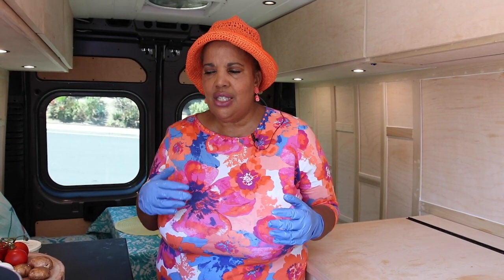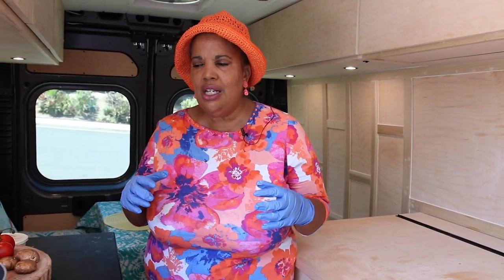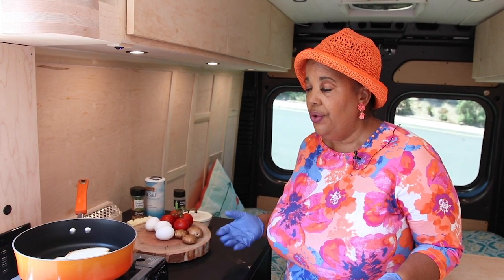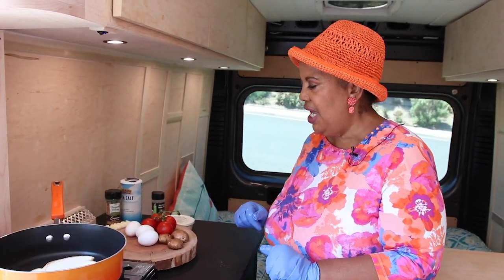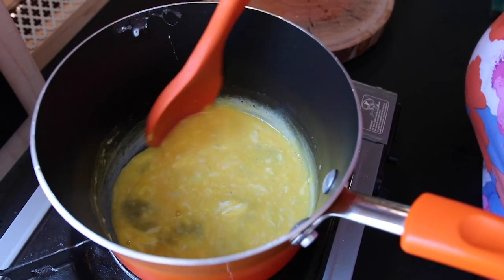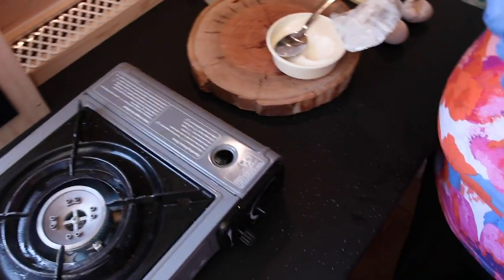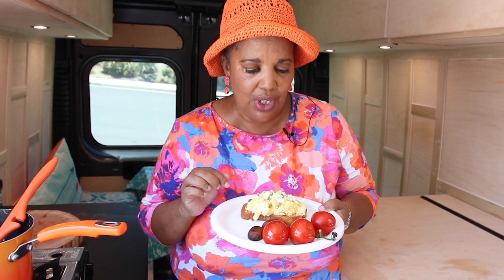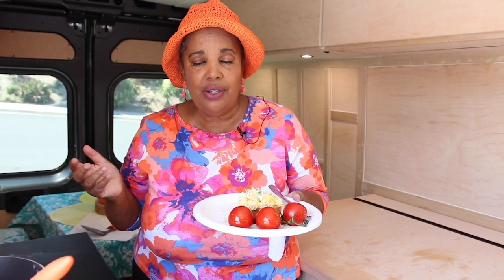Let's Make Gordon Ramsey's Perfect Scrambled Eggs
I have always said the two main factors in turning out wonderful dishes are  great ingredients  and good technique. Well, I learned a new technique for making scrambled eggs from Gordon Ramsey and I want to share it with you. I believe you will be as surprised yet excited to learn this technique as I was. To make a serving for one you will need the following:
3 cold eggs,
2 tabs of butter,
1-2 tsp.Creme Fraiche,
Salt and pepper to taste,
Chopped chives,
Garlic and onion
Powder(optional),
Feta.Cheese (optional),
Toast of choice
Side Accompaniment of choice, Gordon Ramsey chose tomatoes on the vine and mushrooms. I would add avocado slices.
Quickly crack eggs into medium sauce pan over high heat.(Gordon Ramsey adds egs to pot before putting pot on stove. Inlike my eggs a bit firmer so I add eggs to pot that has just been added to heat) Add three small pats of cold  butter, and stir with spatula not wisk, for 30 seconds before removing from heat while continuing to stir for thirty second, return and remove from heat two more times slowing the cooking process making certain not to over  cook eggs. The last time you return the eggs to the burner quickly add seasonings and add the cream fraiche.  Remove from heat and scoop eggs onto toast. Garnish with chives and feta cheese.